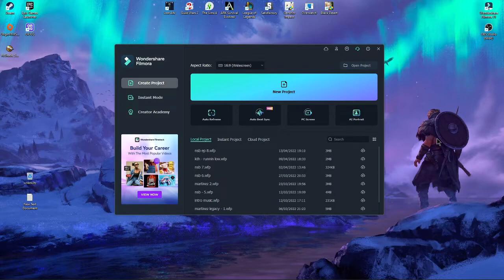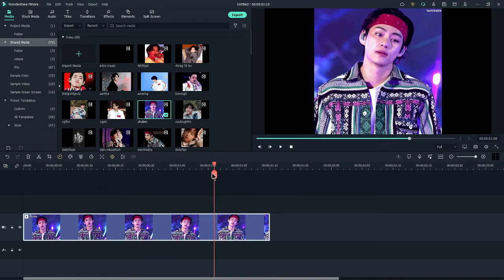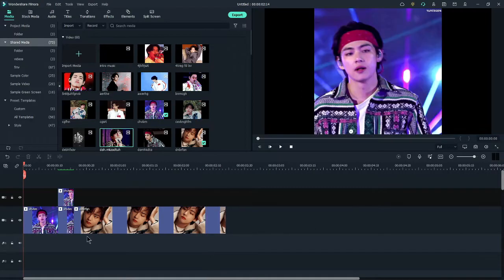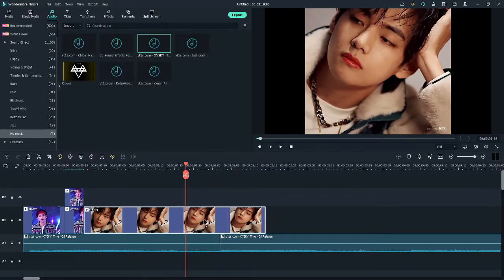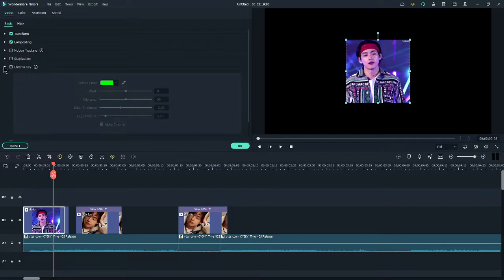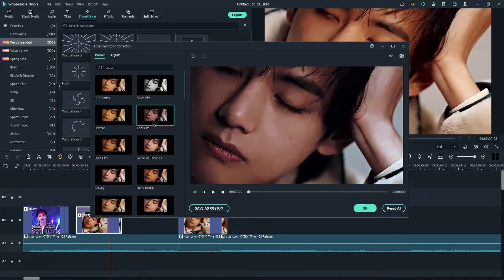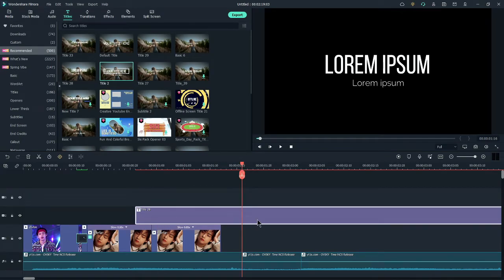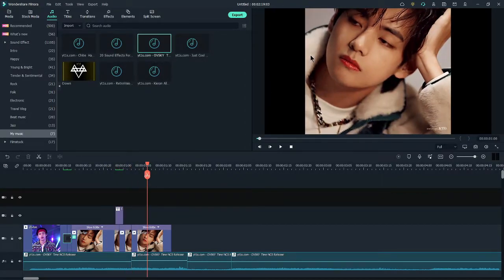Wondershare Filmora 11 - BEGINNER TUTORIAL/GUIDE [The Basics]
So this is the beginner tutorial/guide some of you asked for a long time ago. I really hope I can help anyone with this video.

Timestamps:

0:29 entrance screen
1:07 general tabs
3:46 importing material/clips
4:32 dragging clips onto new layer/creating a layer
5:21 scrolling/dragging/clicking through your clips
6:57 cutting
8:10 undoing an action
8:42 removing anything
8:58 copying
9:24 adding new layers
9:50 pasting
10:03 rendering
10:58 playing back your video
11:56 reducing playback quality
13:01 setting markers
14:36 audio basics
15:27 changing the volume of your audio
15:51 changing the pitch of your audio
16:05 fade in and fade out of your audio
16:32 basic audio filters/effects
18:15 modifying length of clips
19:10 changing speed of clips
21:20 other editing basics (double click on clip)
24:16 animating simple transition
26:42 making clips fit to project format/removing black borders
27:48 zoom in and zoom out effect
28:26 color correction/simple filters & custom presets
30:30 effect basics
32:54 elements
33:16 transition basics
34:27 text/title basics
38:13 disabling & locking layers
38:56 changing program volume
39:13 exporting finished video
40:04 outro

program: wondershare filmora 11

This is a fan made (not for profit) video and the materials in this video are not related in any way to myself or each other outside of it. Please support the artists by purchasing their original works.